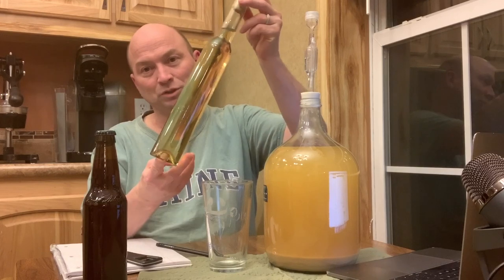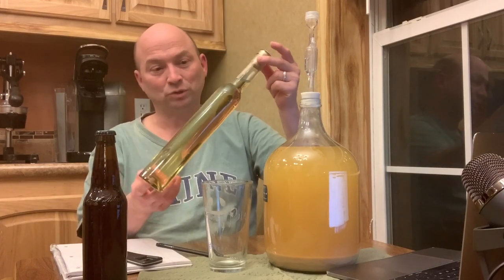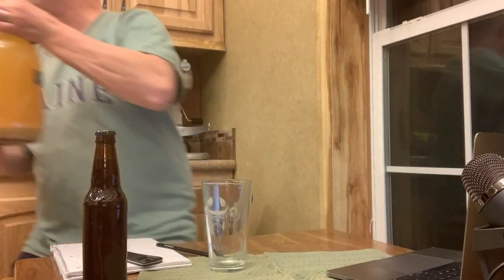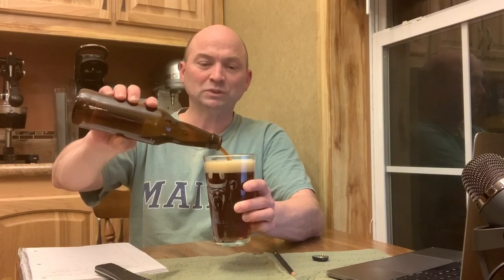My First Braggot: Video Response to Man Made Mead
This is a video response to Man Made Mead and his podcast episode on making braggots.  I do a quick review of the English Braggot that I made a few months ago.  I express what went well and what I would do differently the next time.